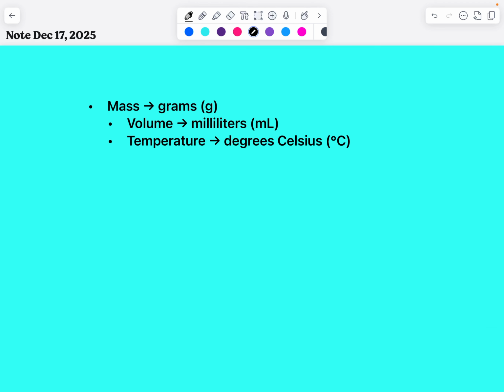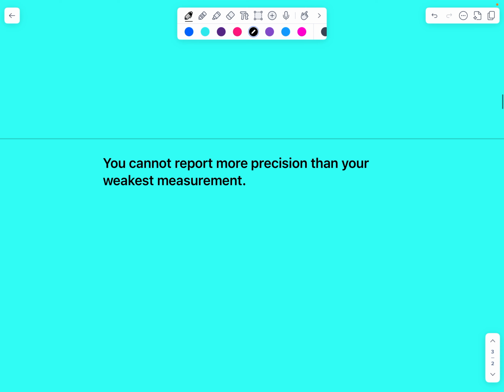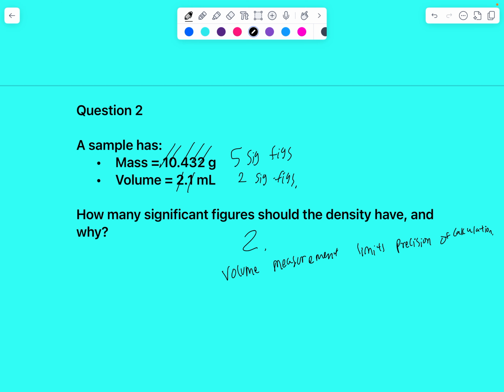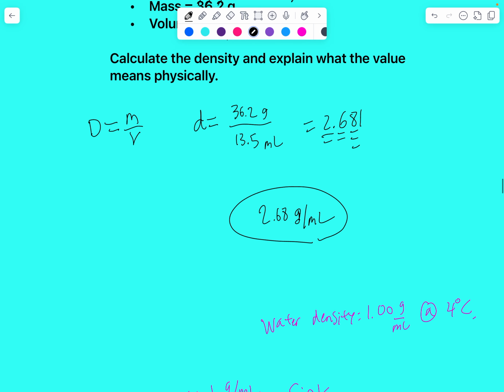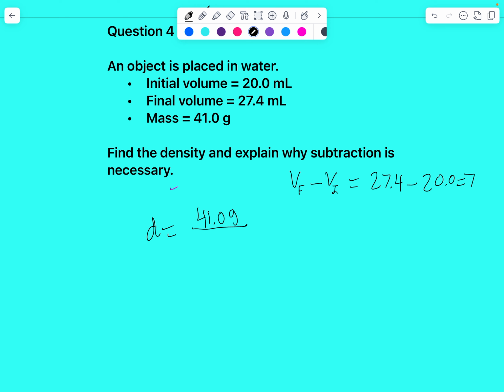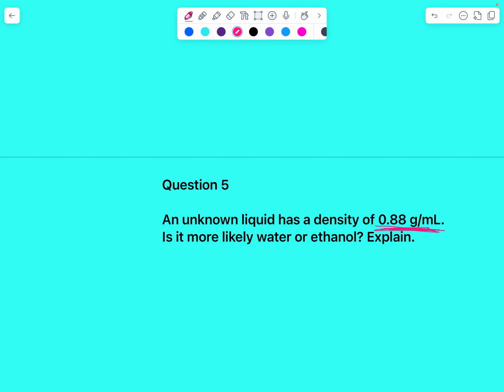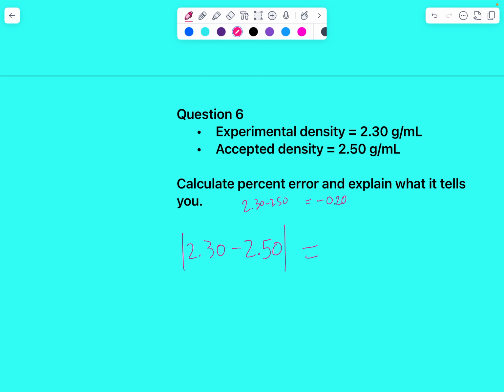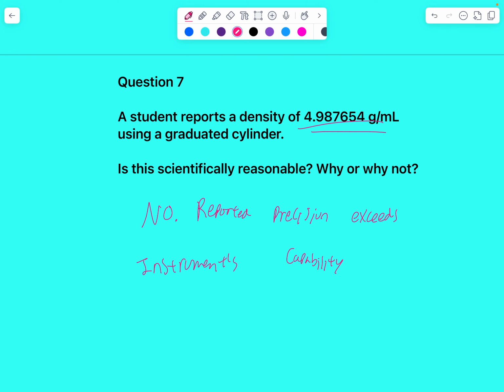General Chemistry Lab 1 Explained: Measurement, Density & Sig Figs (Step-by-Step)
Hey y’all — it’s your Soft-Spoken Scientist

In this video, we walk through General Chemistry Lab 1 step-by-step, focusing on the exact skills students are expected to know early in the course.

We cover:
 • How to properly measure mass and volume
 • How to calculate density with correct units
 • How significant figures actually work (and why answers lose sig figs)
 • Common lab mistakes that cost points
 • How to think through lab questions instead of memorizing formulas

This video is designed for students who want the lab to finally make sense, not feel rushed or overwhelmed. Everything is explained slowly, clearly, and with intention — just like it should be.

If you’re in General Chemistry 1, taking labs for the first time, or reviewing for exams, this walkthrough will help you feel confident walking into lab and writing your report.

More General Chemistry videos are coming every week.

STEM is for everybody, especially you though.